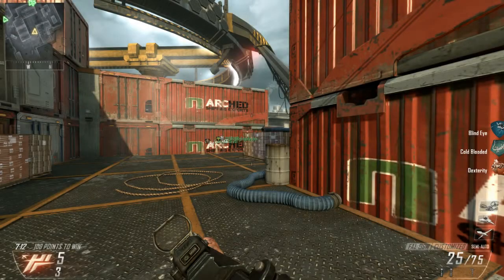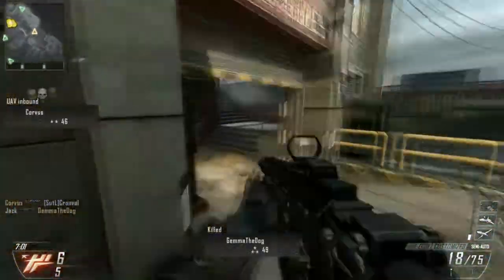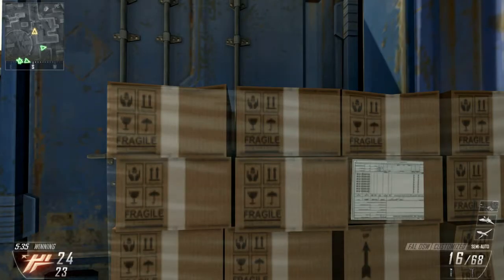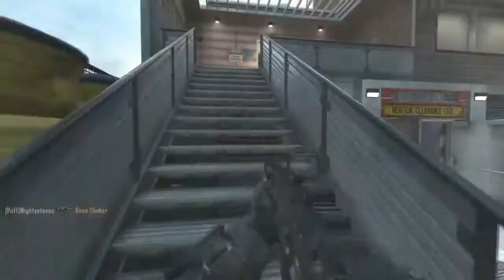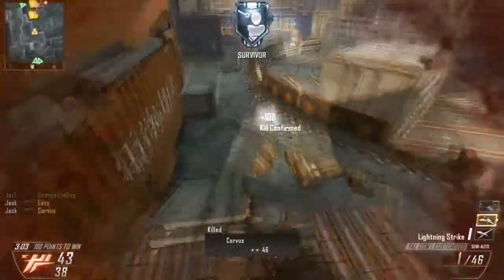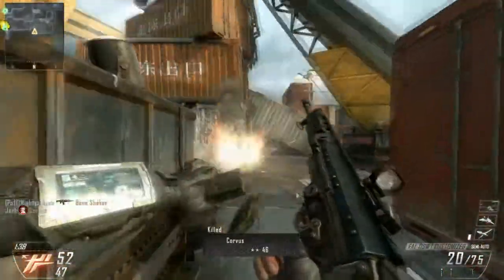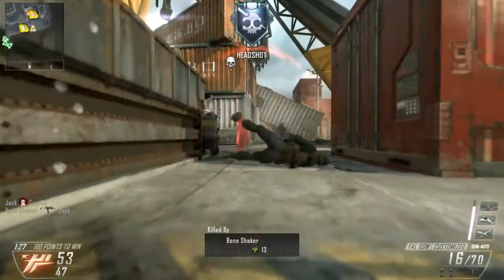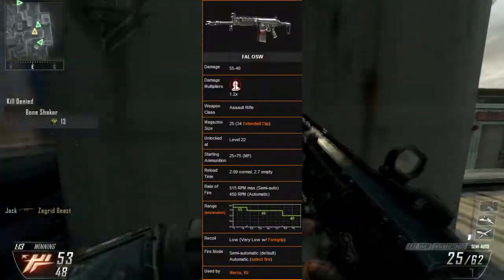Black Ops 2 PC - Surprise Gun Review! (It's awesome!)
Not telling you the gun this time in the title, watch to find out, I'm pretty sure you won't be disappointed!